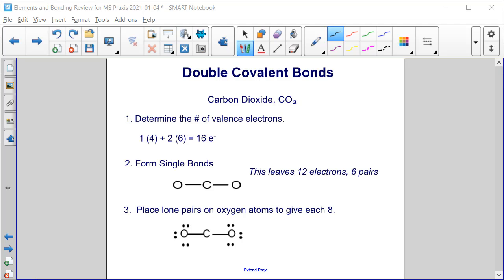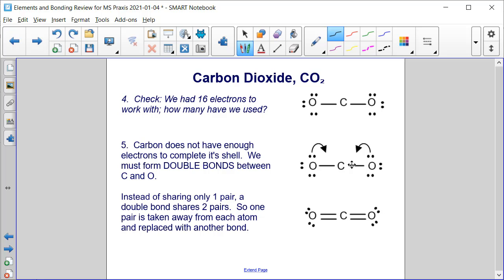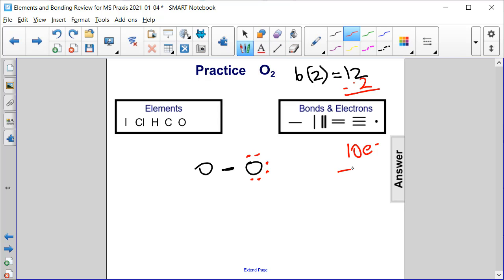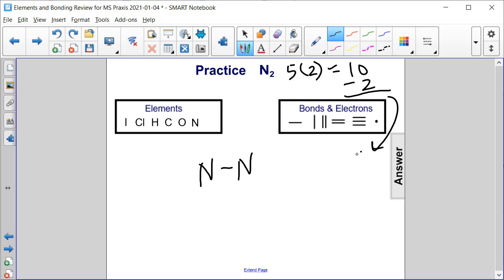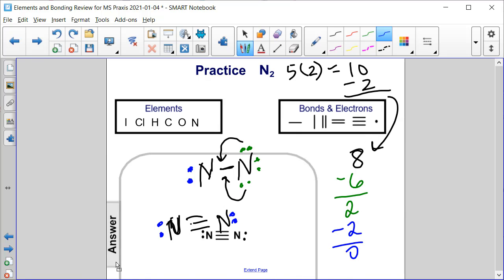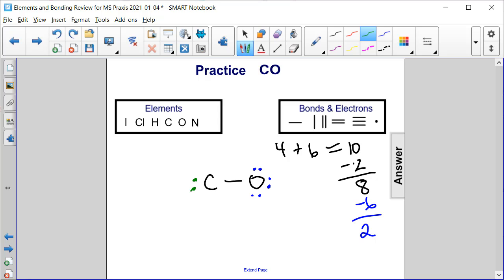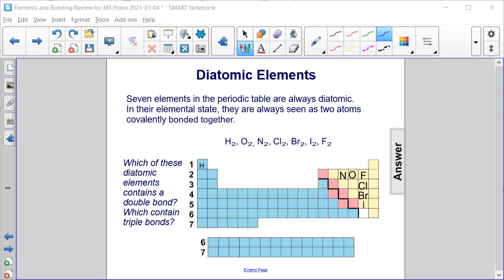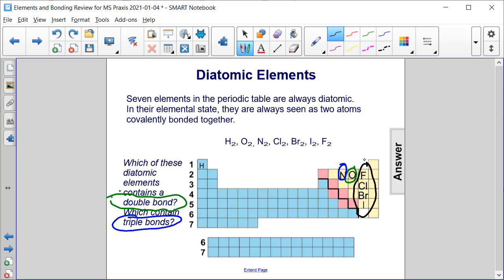Lewis Structures with Multiple Bonds